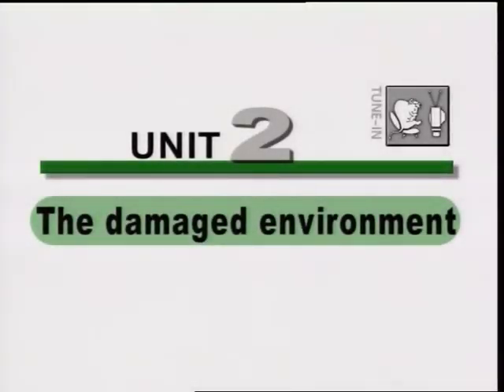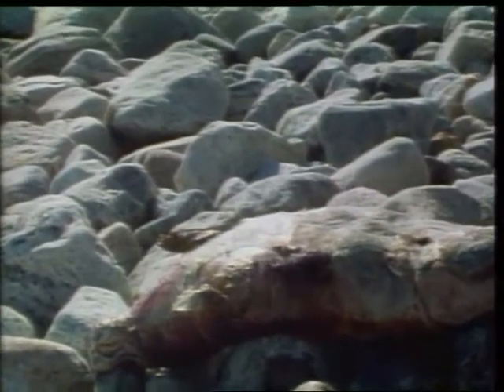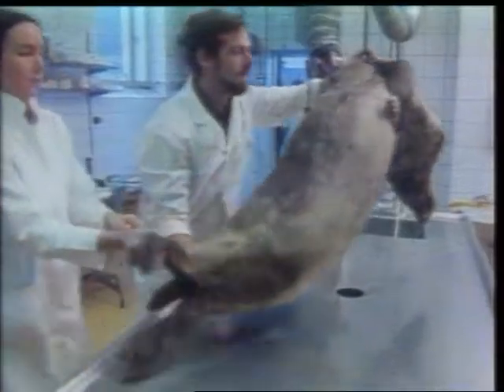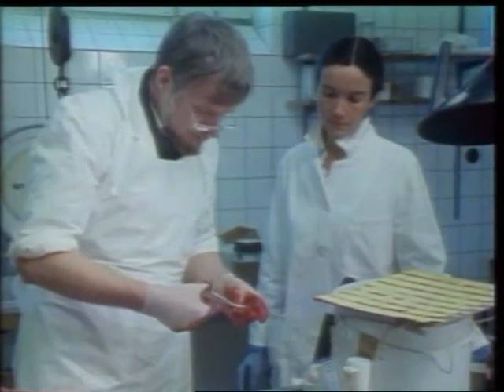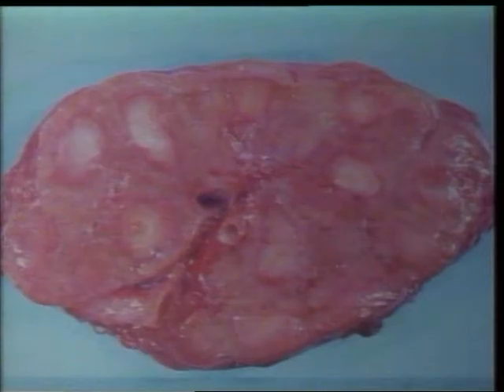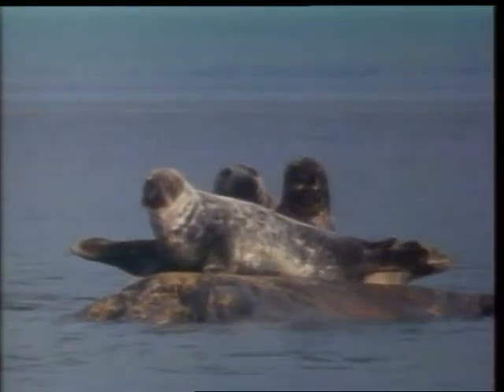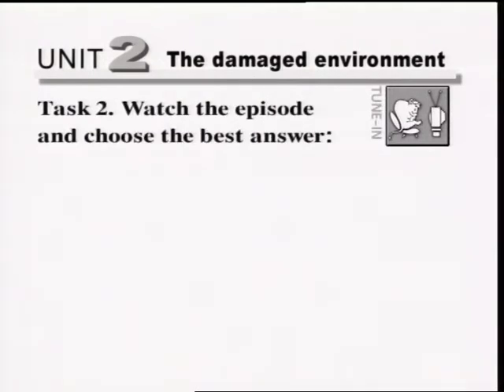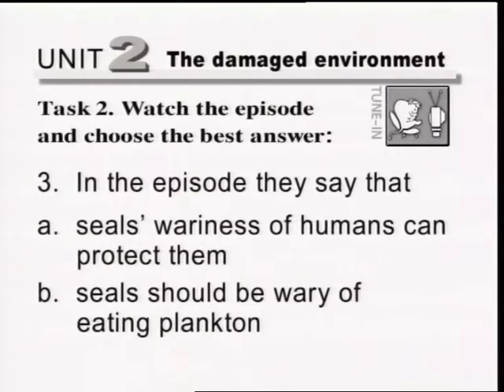English for environmental science. Unit 2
This course material was produced to provide students in the Baltic region with an opportunity to improve their professional command of the English language. This video is part of a series of containing examples and excercises on how to communicate environmental issues in english. The films are preferably to be used together with the course book by the same title which is written by Elena Korshuk et al. This material was produced by the Baltic University Press in 2003. PLEASE NOTE: No unit 10 was produced.